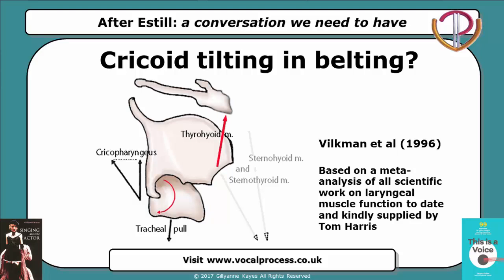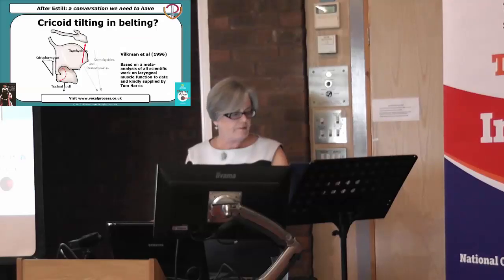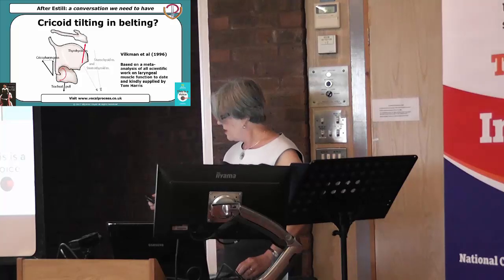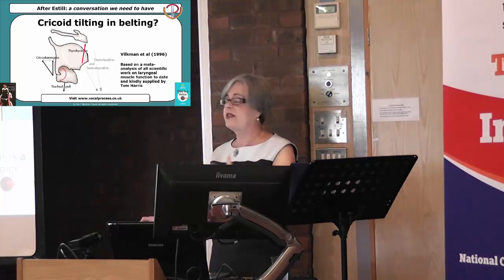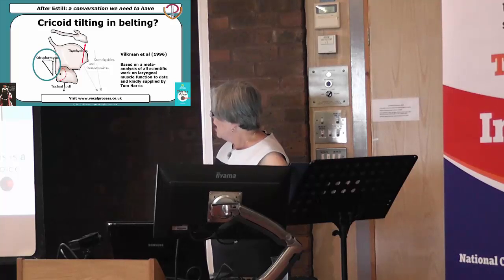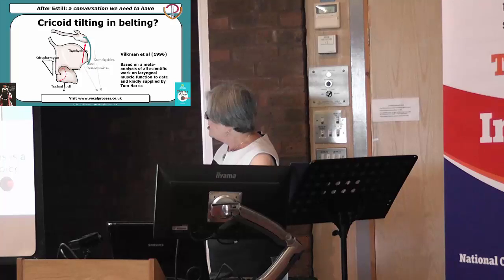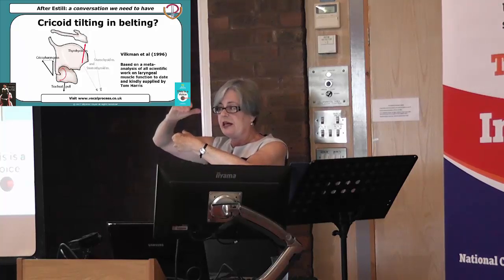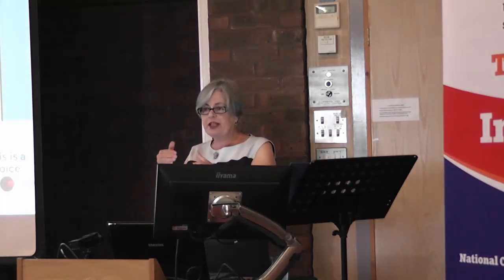After Estill: the problem with cricoid tilt for belting in Estill Voice Craft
Dr Gillyanne Kayes on why cricoid tilt for belting in Estill Voice Training can be problematic for singers.

OK, now I'm going to talk about tilting the cricoid for belting. Again, lots of you will have heard about belting and you may even have read my book [Singing and the Actor] and in the first edition of my book I had cricoid tilting for belting. In the second edition of my book I sort of said well, we don't actually know how that happens so it could be something else. Moved on a bit since then!

People often ask me about this in masterclasses because they've read my book or maybe they've done their Estill courses and they see that I don't use it when I'm teaching people belt. So of course, their hand goes up: why, why aren't you doing it? Well the short answer is I don't do it because we can't do it. There are no muscles positioned in the larynx to pull the cricoid downwards in that way as Jo originally thought. I'll explain why she may have thought that.

Of course, if we had a cricosternoid muscle for those of you who are used to thinking about muscles and attachments, we could do it. But we don't have one of those.

So what I want to show is a fairly complicated diagram but it gives an idea of a more likely scenario. Given what is known about the intrinsic and the extrinsic muscles of the larynx, and this diagram has been very kindly supplied by Tom Harris. I did warn you it's quite complicated. Tom loves his vectors and this is actually a summary of what is known currently about the muscles that hold the larynx in position, what we call the extrinsic muscles, and the intrinsic muscles that move the vocal folds and the arytenoids and those that also stretch the vocal folds in tilting. And this is derived from Vilkman et al 1996, External Laryngeal Frame Function I think.

OK, right. What I want you to notice... let's see if I can get this going again... is that red arrow at the top. So this is the thyrohyoid muscle and it attaches to the hyoid. Now the hyoid bone is actually very moveable but there are lots of muscle attachments to it that can hold it steady. And if you just look down here - cricopharyngeus - this is the muscle that is the bottom of the three... they're called the constrictors of the pharynx. Sorry, they're called constrictors, that's what they do. We use them in swallowing. And there are two bands to that muscle so you've got two arrows going in different directions, but the sum of the pull is that dotted line there. And this is tracheal pull which is to do with the link between the... there's a lining that comes up from the trachea whose name has suddenly escaped me which someone can shout out if they remember it, which goes through the larynx [Ed. conus elasticus].

So if we can engage that thyrohyoid muscle can you see where the thyroid cartilage would go? It would actually open up so we've got a slightly up and back movement. Now if we did that, it would allow us to shorten the vocal folds somewhat for belting which is what Jo Estill suggested, and I actually don't disagree with that because otherwise the sound wouldn't be as loud and as heavy as we hear. Because normally when we do belting it's above comfortable chest register, ok, so we want to keep a relatively thick vocal fold in that action.

And for those of us who teach a slight head-tip up, and I'm not talking about chin-forward or any of that stuff, I'm talking about nodding up. For those of us who do that it makes even more sense that we would actually be able to keep a slightly thicker vocal fold.

You can now watch Dr Gillyanne Kayes' entire speech on her experiences after Estill, on the Vocal Process website here:
Over 500,000 requests to view so far!

Gillyanne goes into more detail about belting (without cricoid tilting) on the Belting Explained double DVD